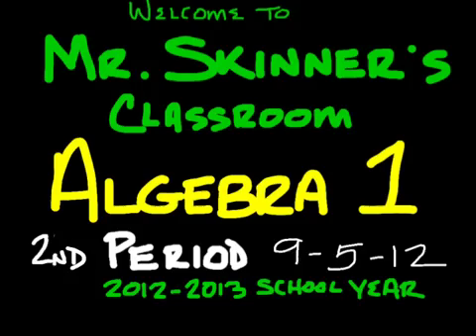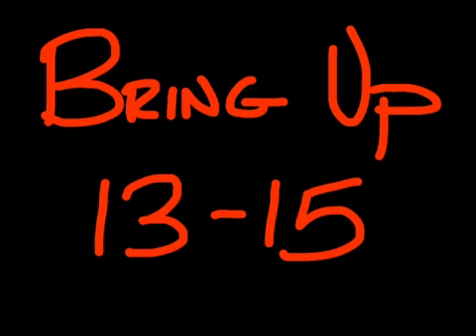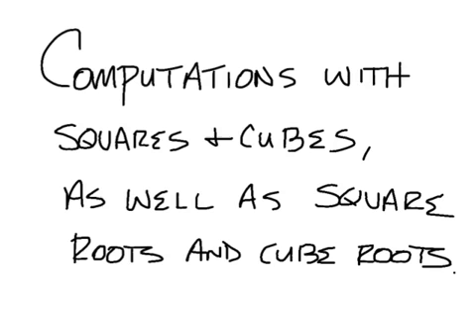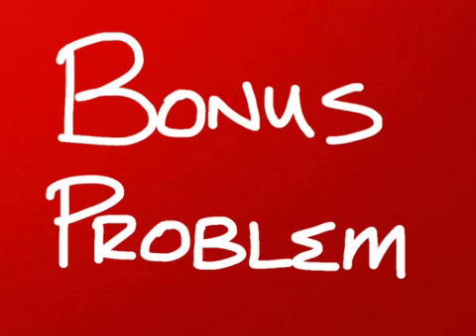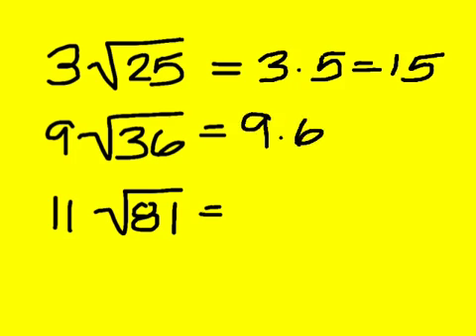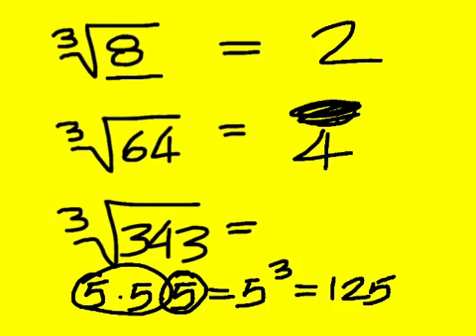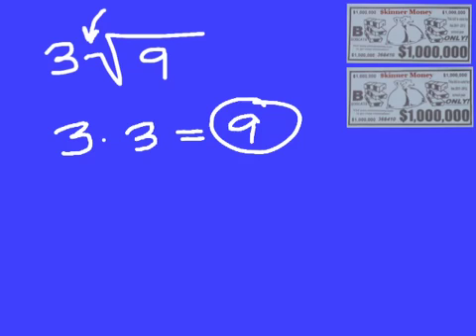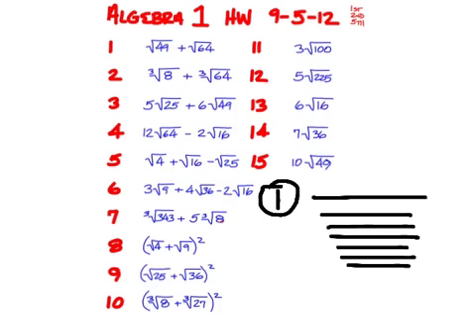9 5 12 2